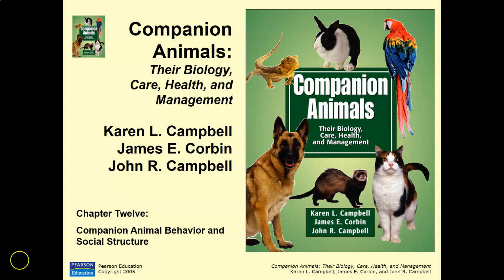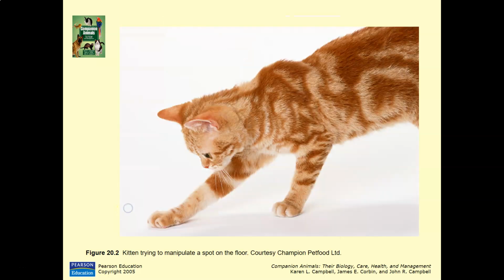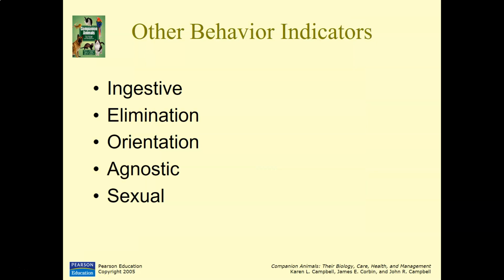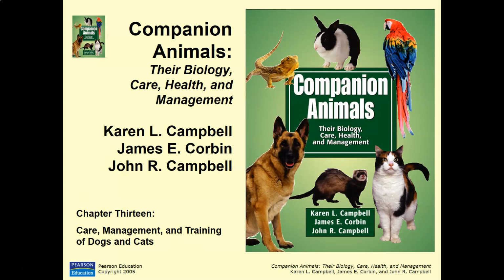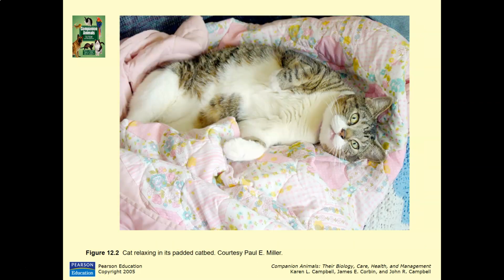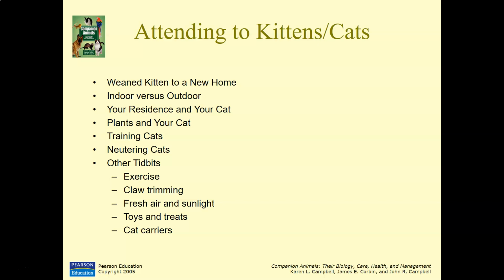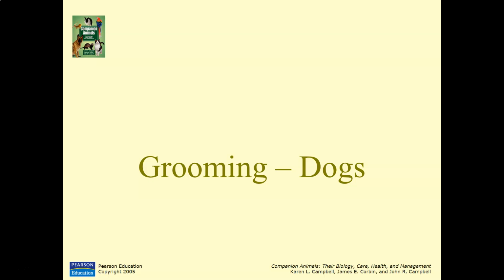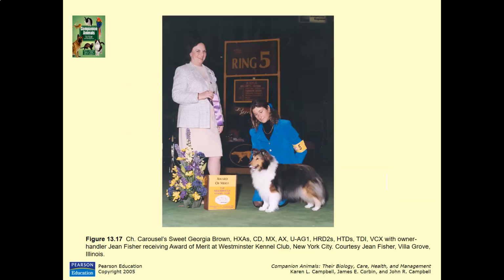Week 6 Lecture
Chapters 12, 13, and 14.